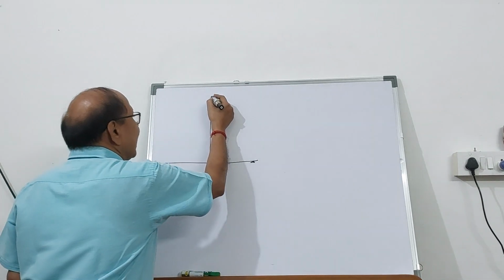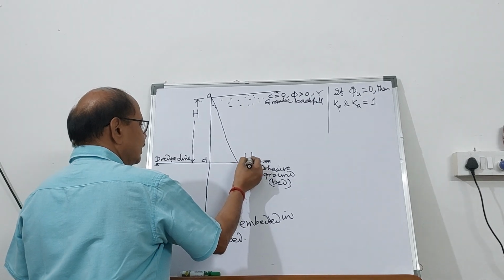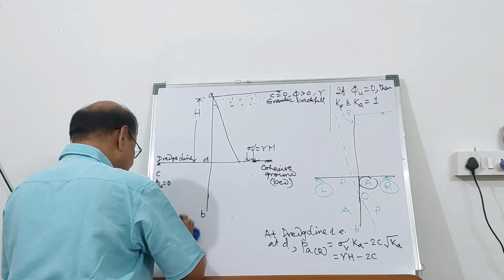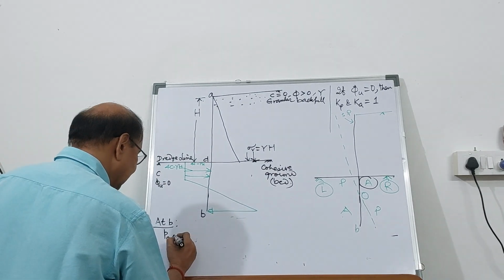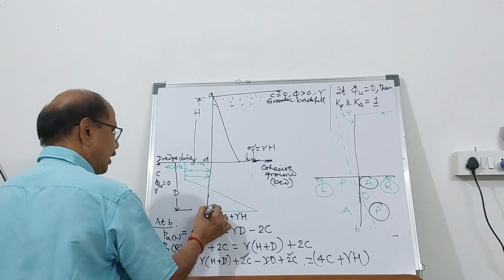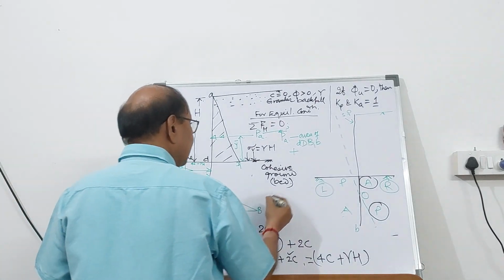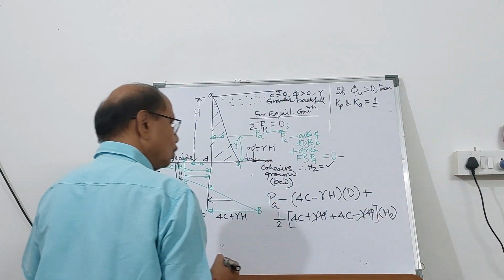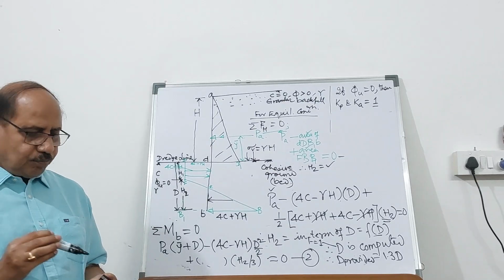SP6 : Cantilever Sheet Pile Penetrating Clay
In this video, pressure distribution across the height of a cantilever sheet pile has been explained and the depth of embedment has been calculated.